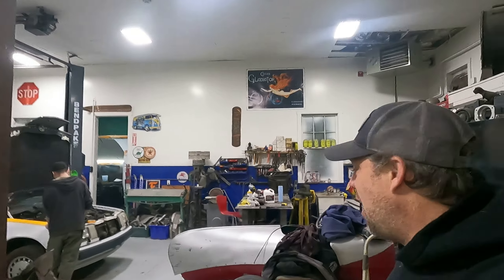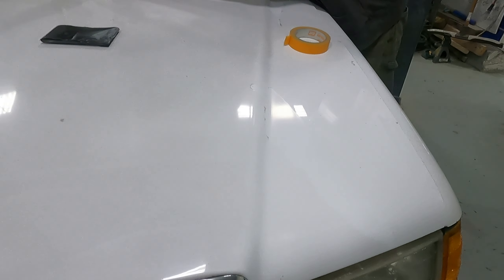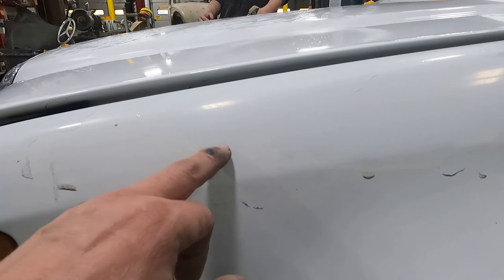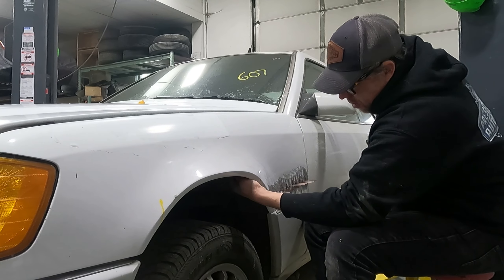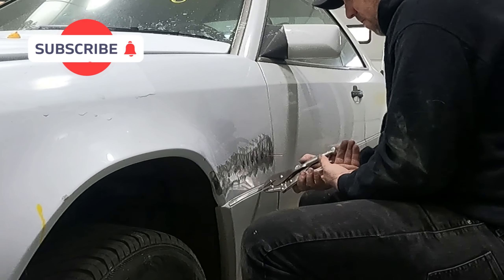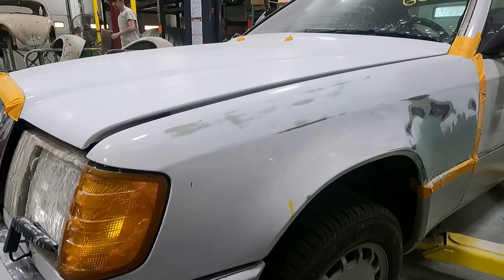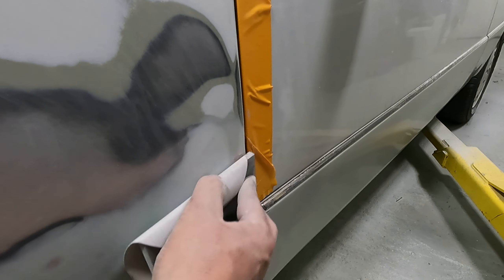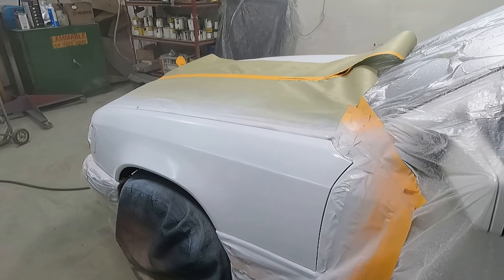A paint matching nightmare!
I have the hardest time matching the white paint on this 90s Mercedes 300CE. Also do a dent repair by pulling it with a stud welder and slide hammer.